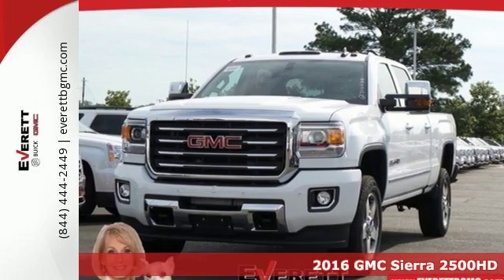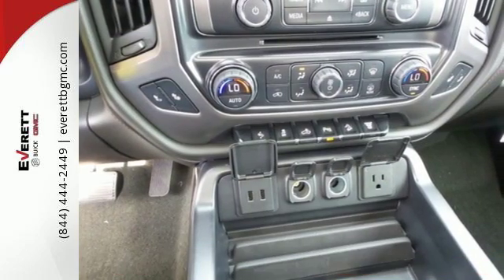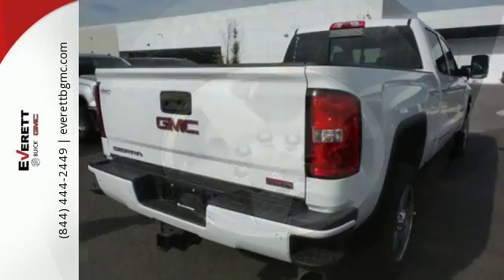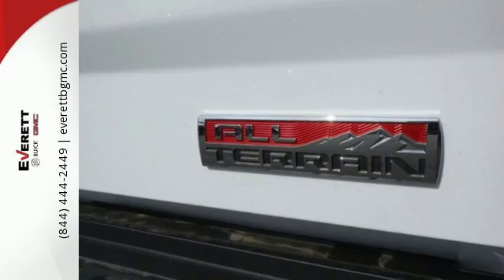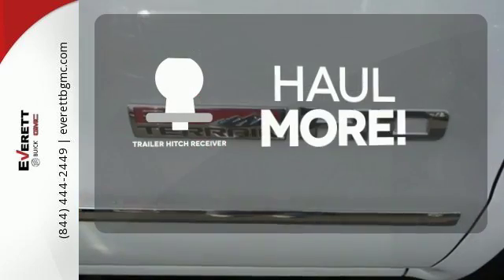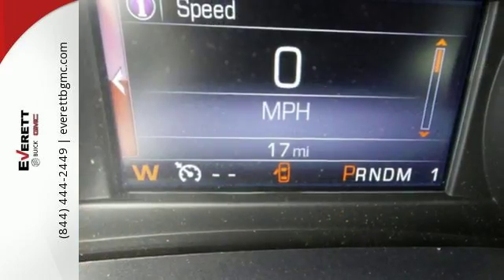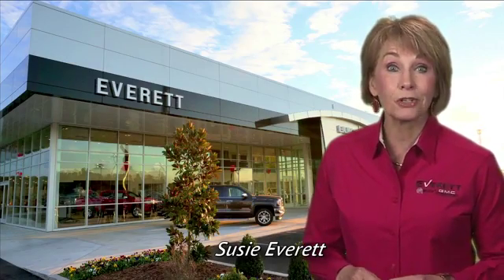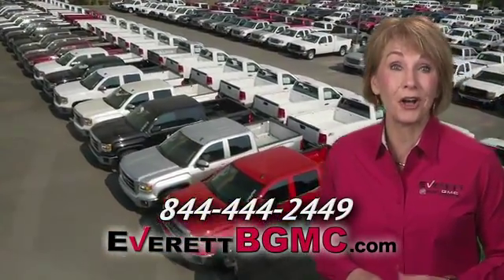New 2016 GMC Sierra 2500HD Benton AR Bryant, AR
Year: 2016
Make: GMC
Model: Sierra 2500HD
Trim: SLT
Engine: 8 Cyl. 6.6L
Transmission: Automatic
Color: Summit White
Interior: All-Terrain Jet Black/Spice Red
Stock #: GF213430
VIN: 1GT12TE86GF213430

Address:
21099 Interstate 30